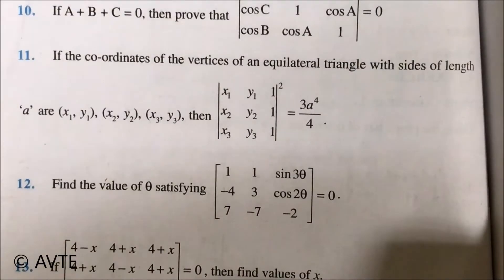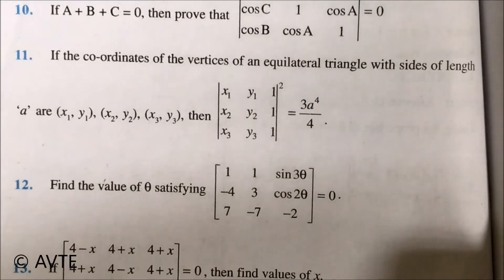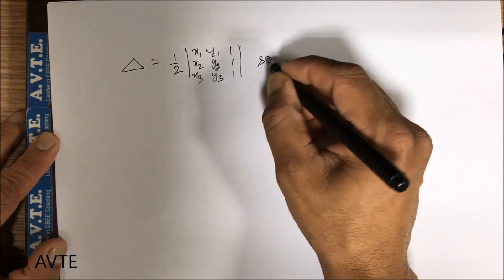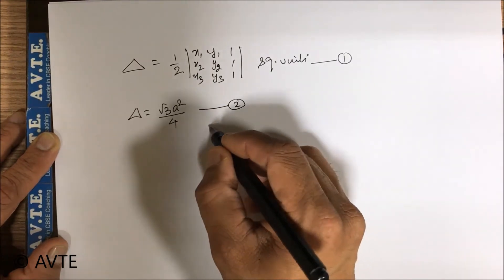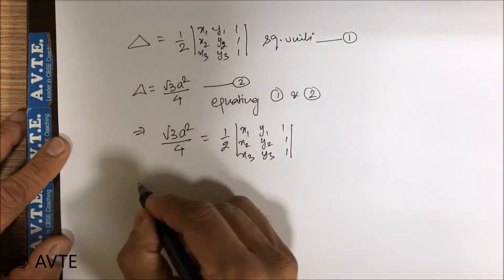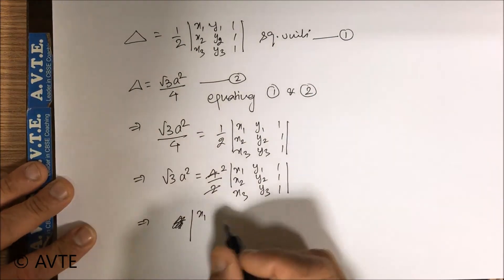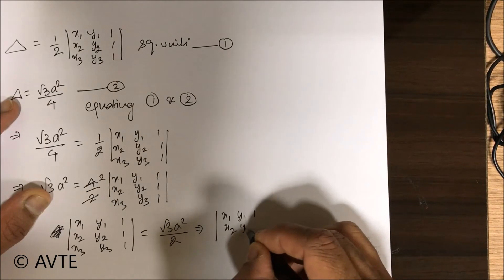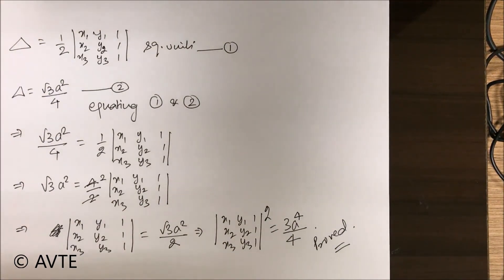Exemplar (Determinants) Q 11, XII Maths, Imp for CBSE/StateBoards ॥ ट्वेल्फ्थ मैथ्स ॥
In this clip we are equating area of triangle, one using determinants and other is a direct formula for the area of equilateral triangle.  keep watching more such videos
Regards Team AVTE